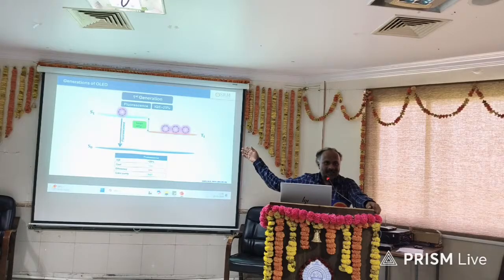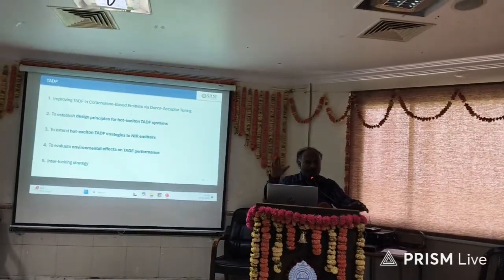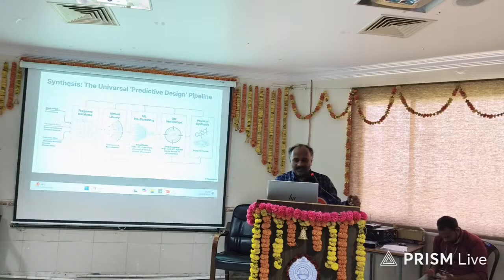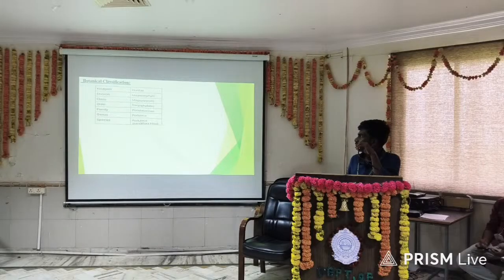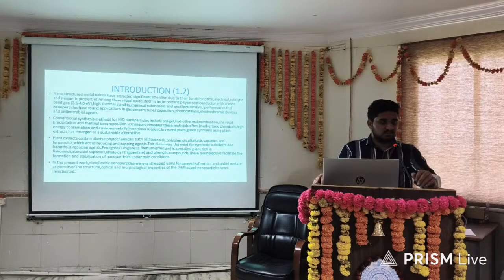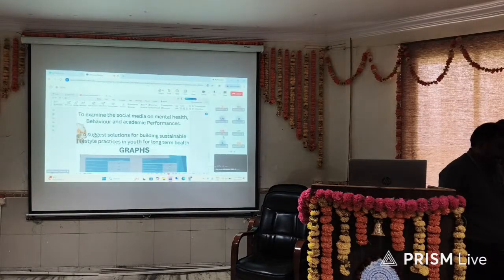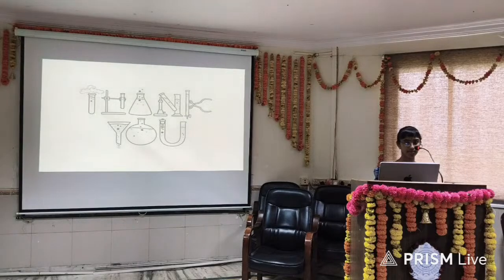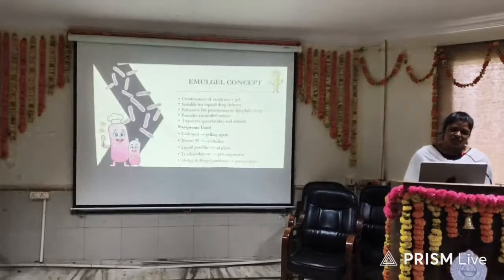Live streaming of Madhu Atla